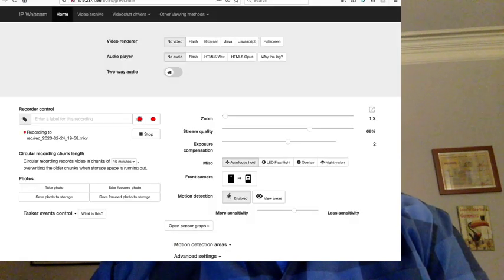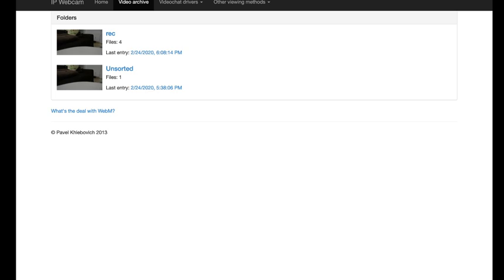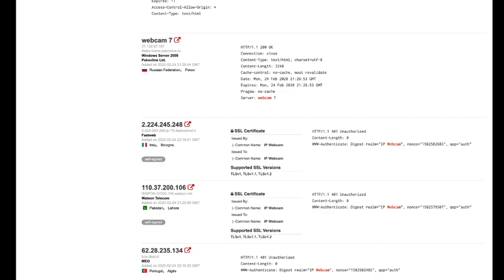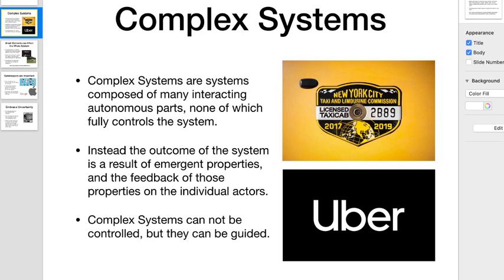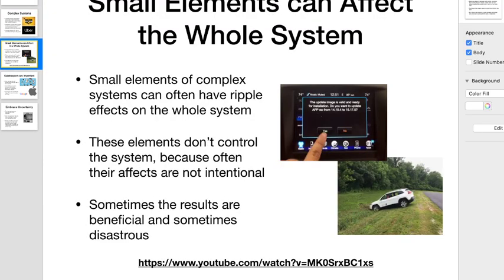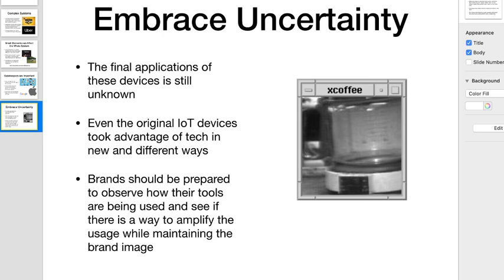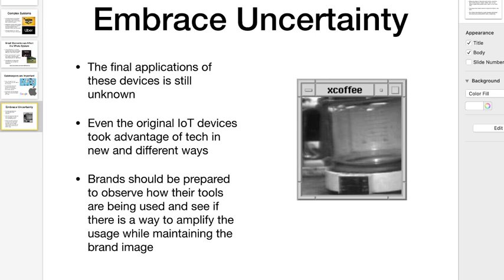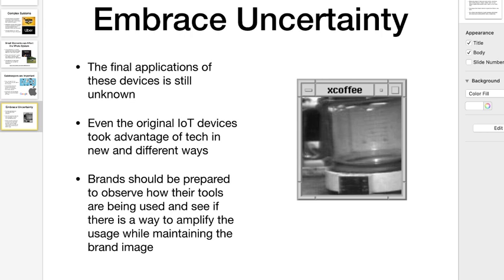MBA 590 Digital Marketing Office Hours Week 8